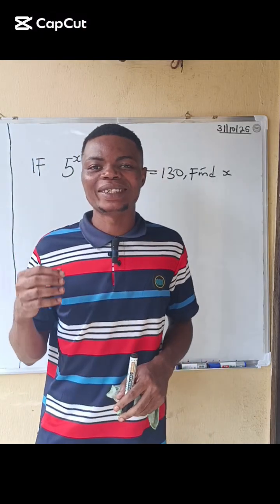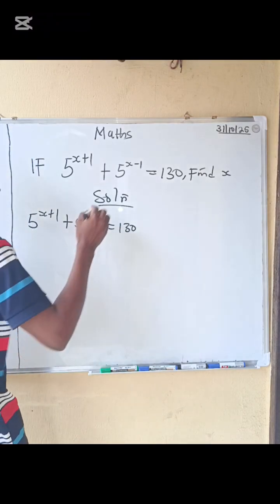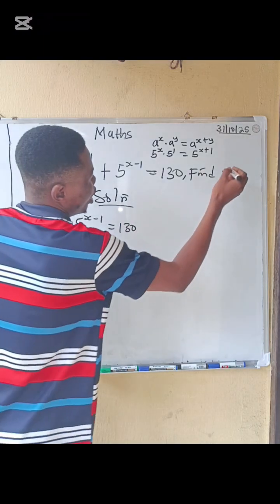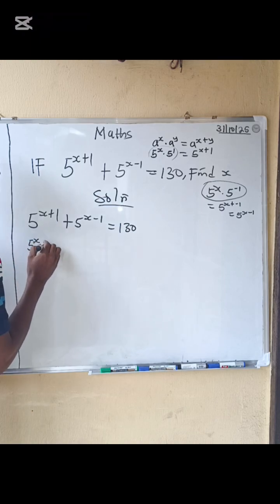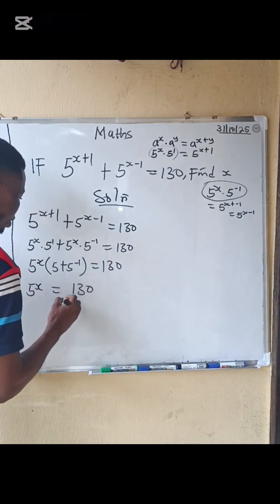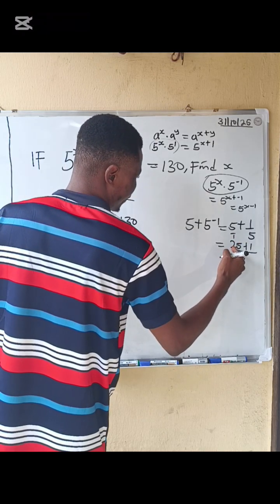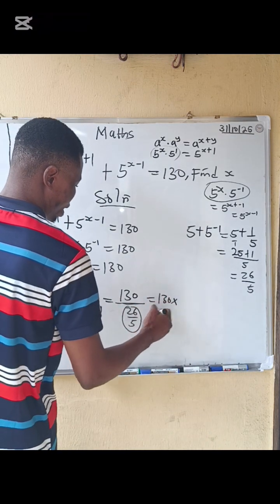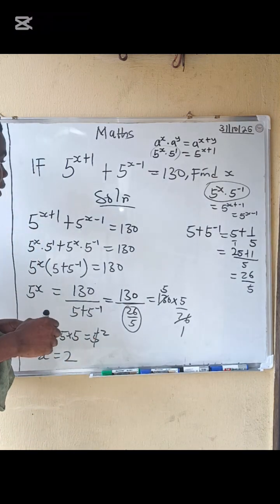Olympiad Exponential Equation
Solve Olympiad Maths like Pro!

Solve [5^(x+1)]+[5^(x-1)] = 130